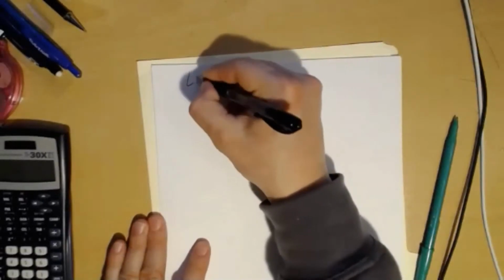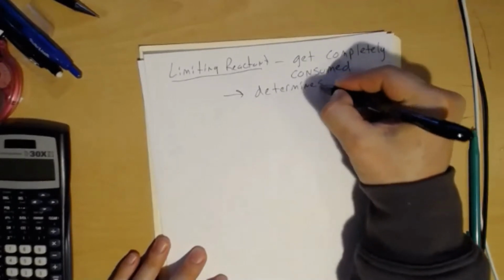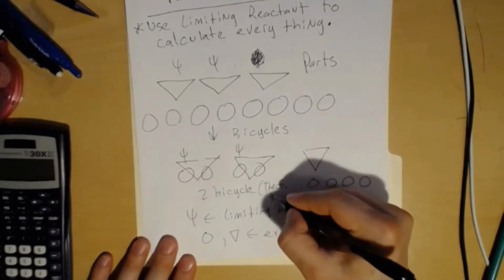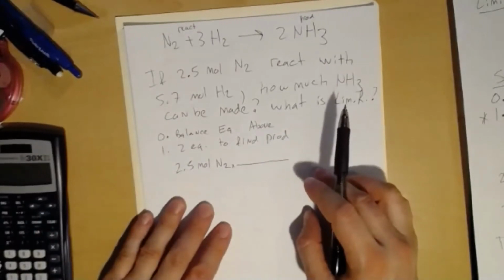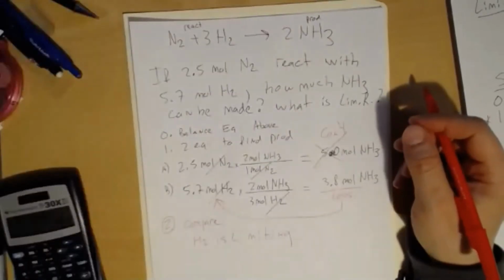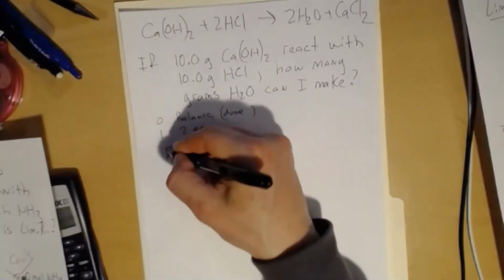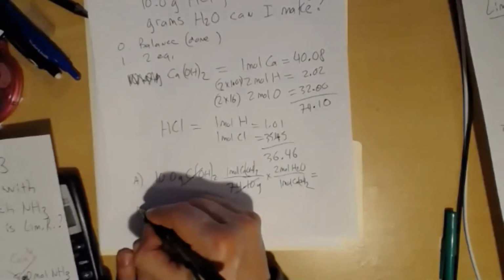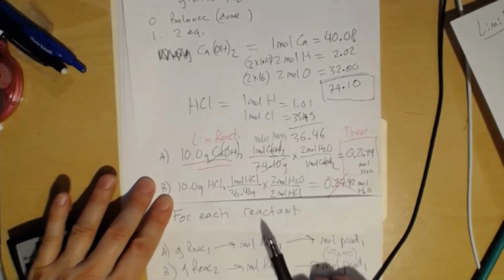Limiting Reactant and Theoretical Yield basic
Calculations with limiting reactant and theoretical yield